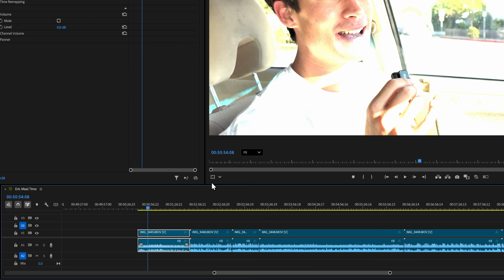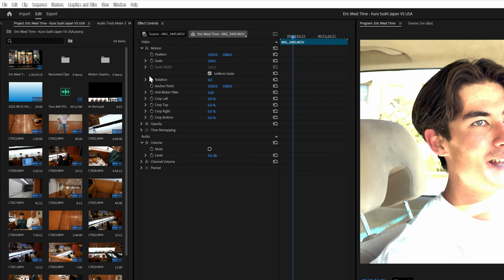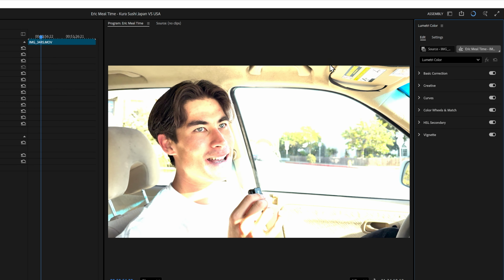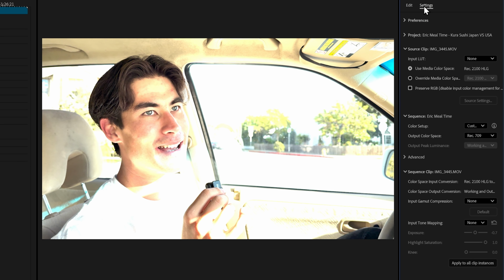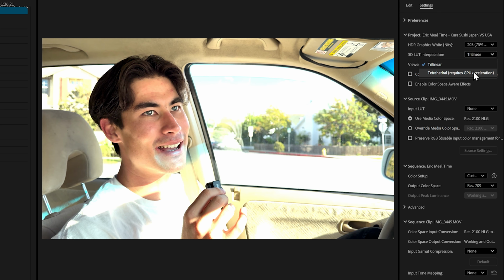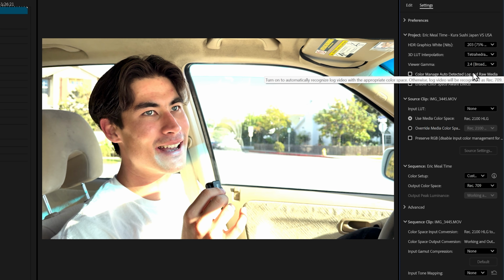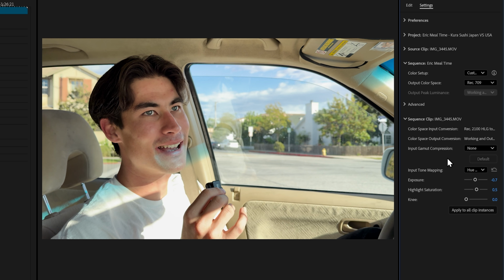Fix iPhone Footage | Adobe Premiere Pro | Edit With Andy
In today's tutorial, I teach you how to fix overexposed iPhone footage in Adobe Premiere Pro!

Connor Maze

Eric Timmer

Dion's Travels

Ericsurf6

ALBO

**TIMESTAMPS**

00:00 - Intro